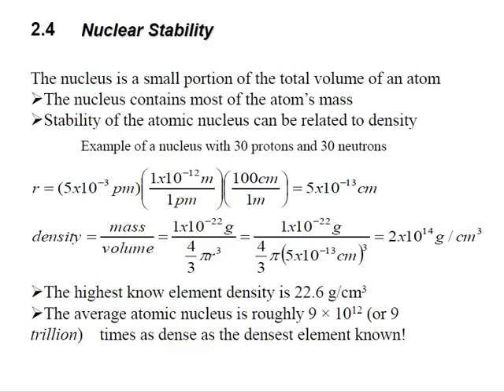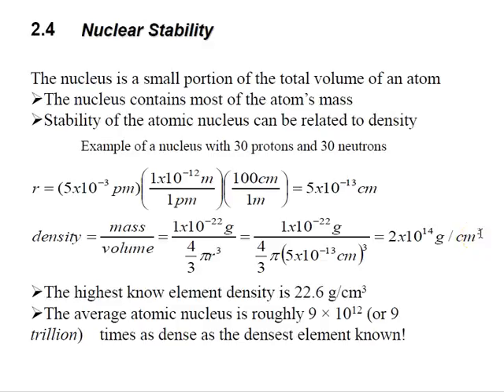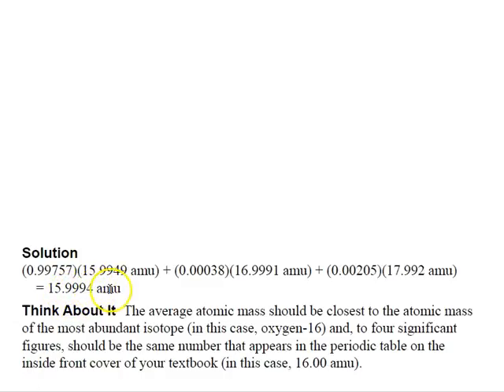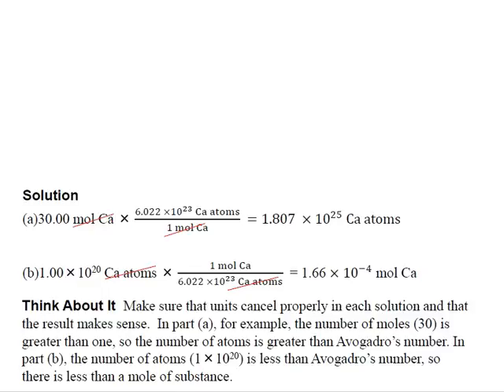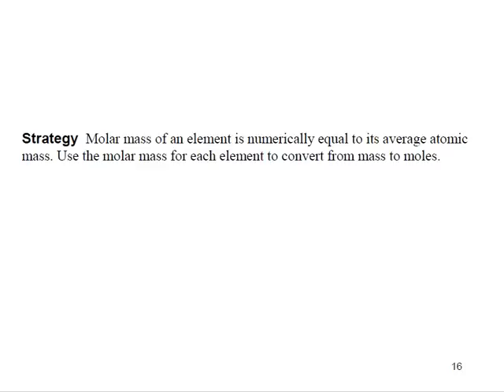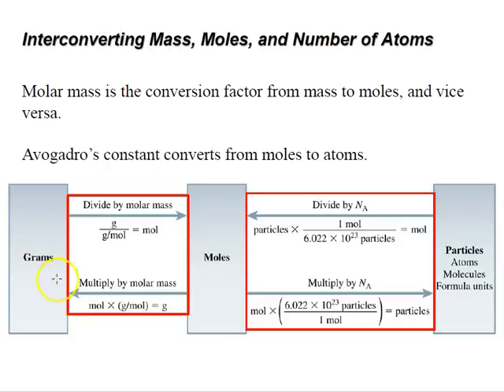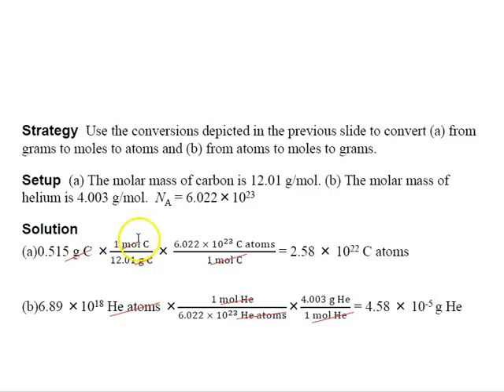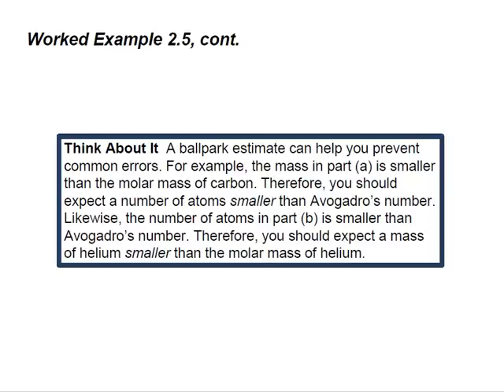CHM 111 Chapter 2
Practice Material for Chapter 2